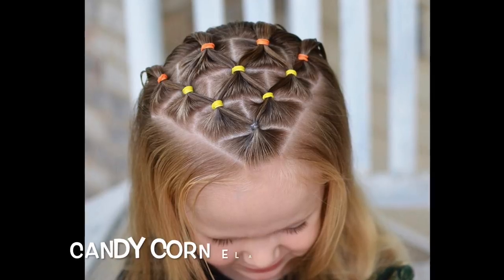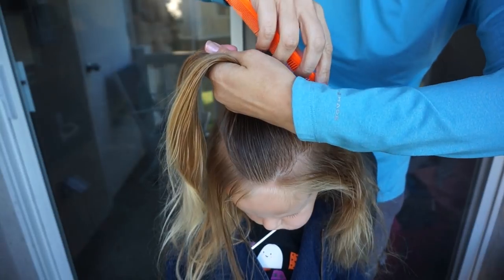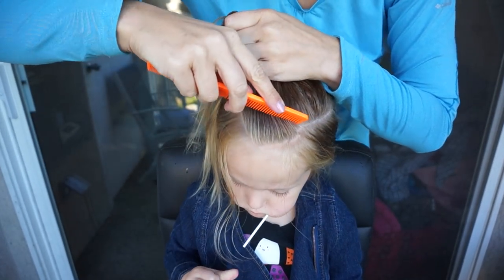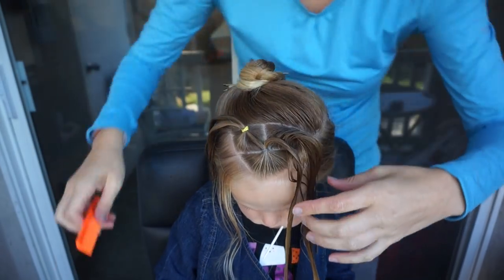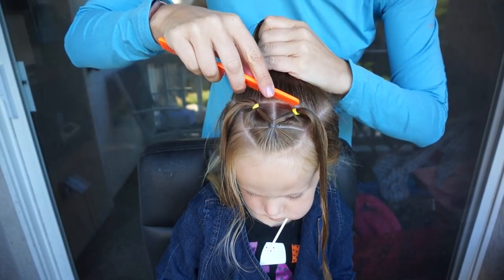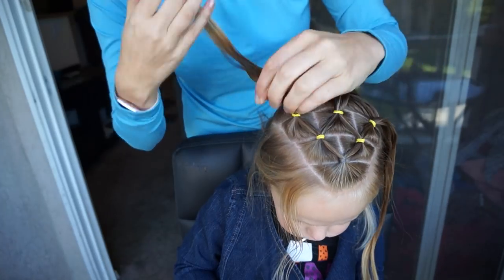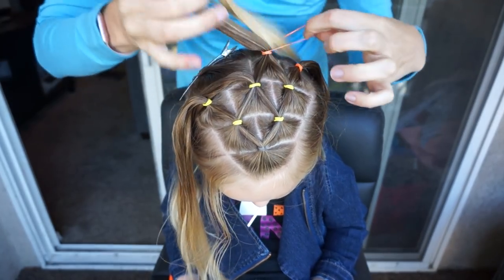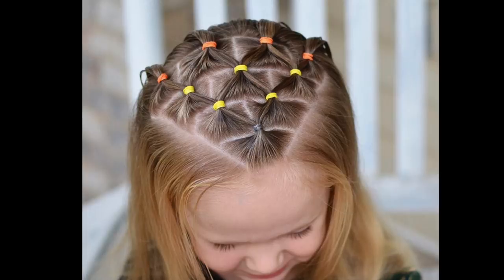Candy Corn Elastic Hairstyle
Who's ready for fall and a candy corn elastic hairstyle?  We first did this style last year and it was inspired by Angie's Hairstyles.  It's a super cute and festive hairstyle that will stay put for a few days.

Items used in this hairstyle:
Wet Brush
Spray Bottle
Proclaim Elastics
Herbal Essences Spray Gel